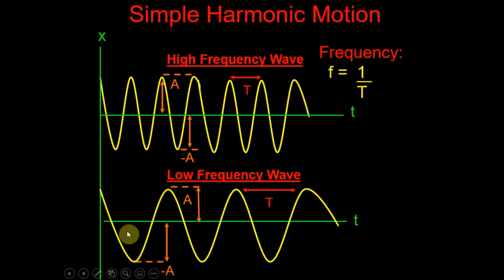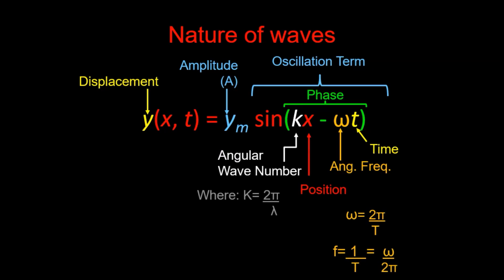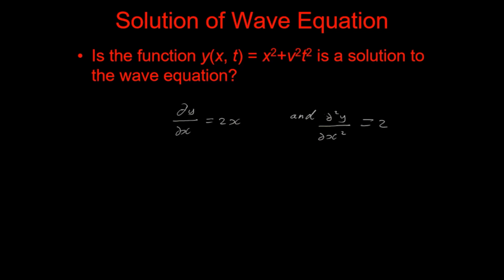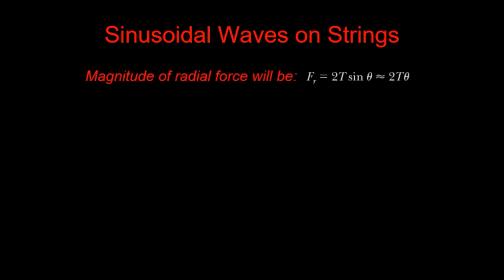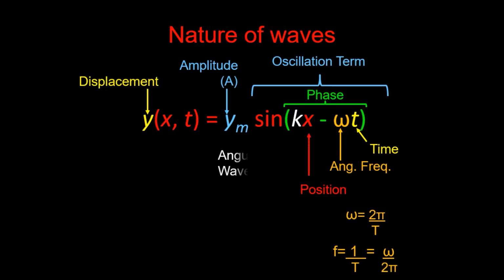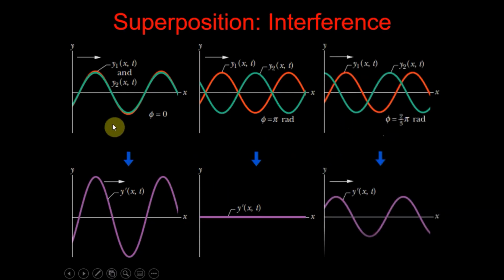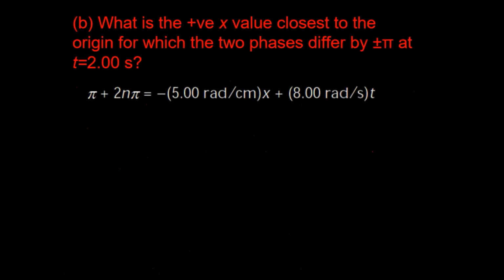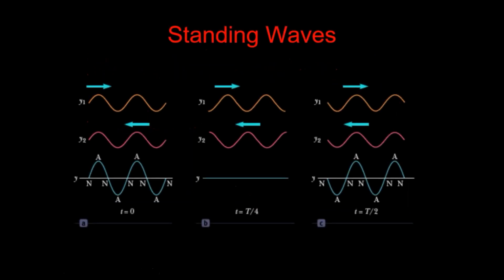Fundamentals of Physics 1: Waves I